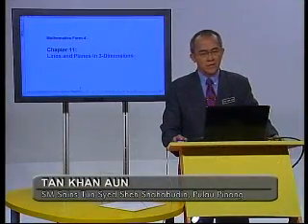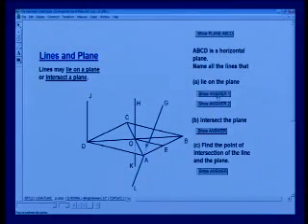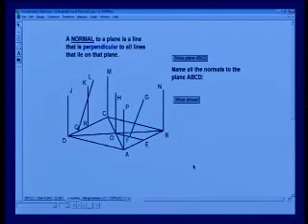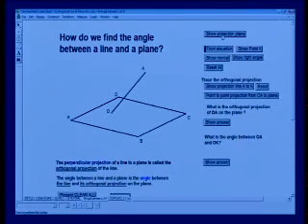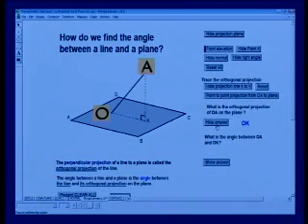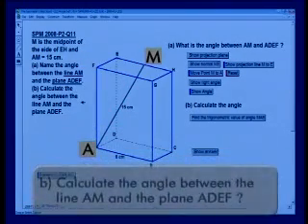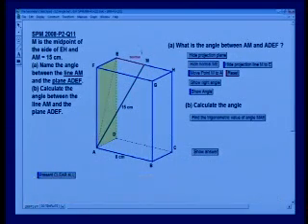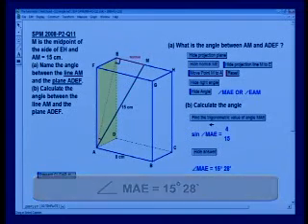Eduwebtv: MATEMATIK : Tingkatan 4 - Lines and Planes in 3-Dimensions